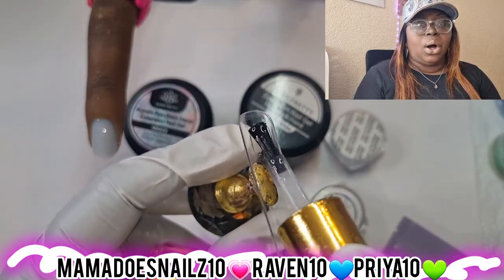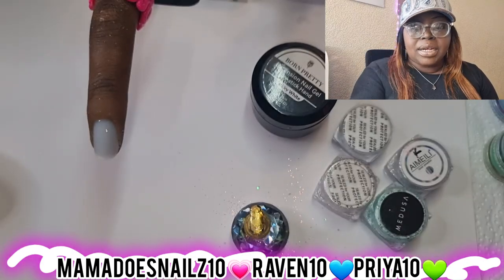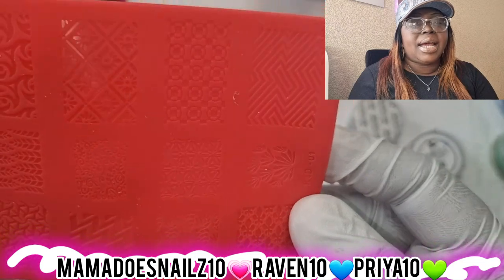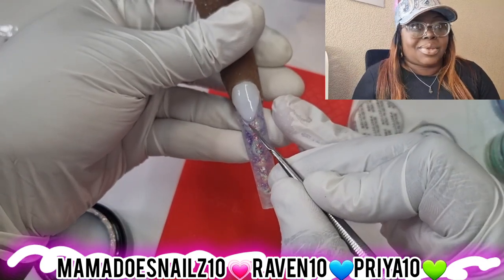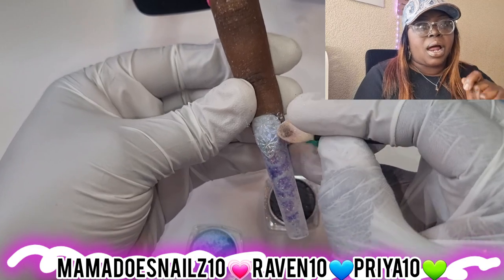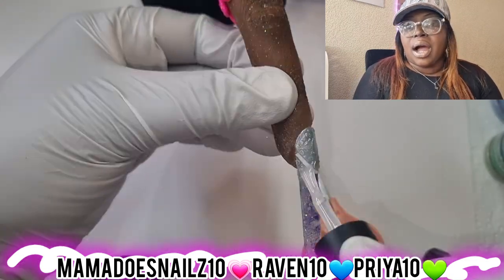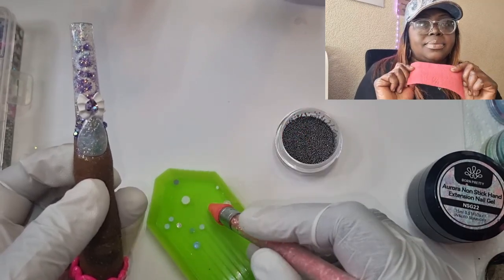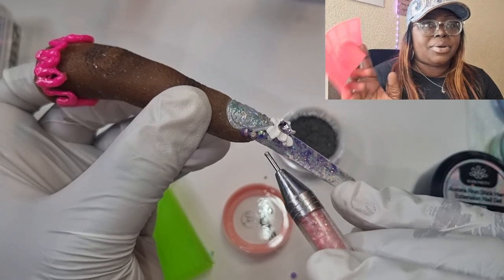🤔HOW TO USE A 3D STAMPER & NAIL EXT GEL @bornprettyofficial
Todays  @bornprettyofficial
video is a nailed it tutorial.  How to use the non stick extension gels with a 3d Stamper.

Here is the link for the gels used

Milky white Extension Gel

Auora Extension Gel

Or

MAMADOESNAILZ10
PRIYA10
RAVEN10

Thank you everyone for watching,  please let me know if you have any questions about this video.